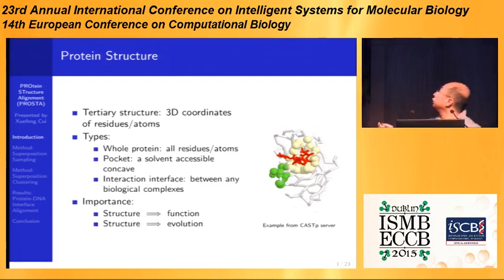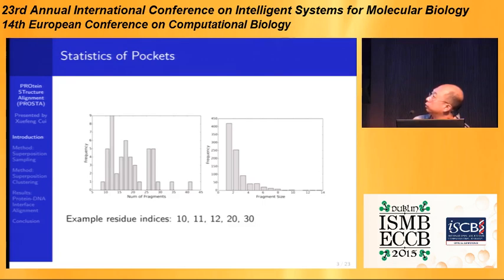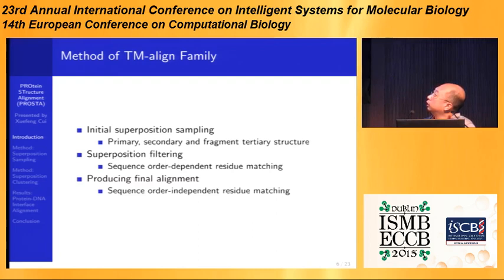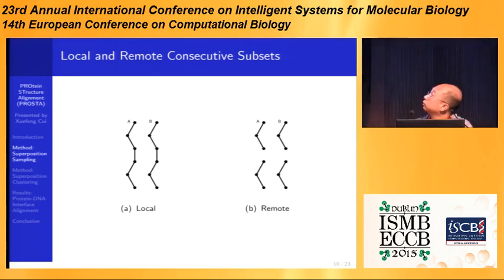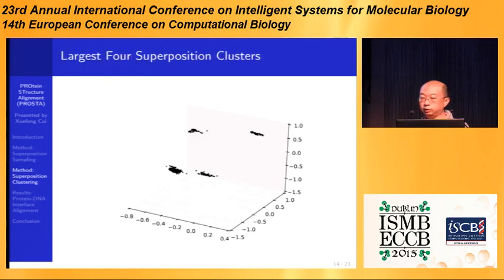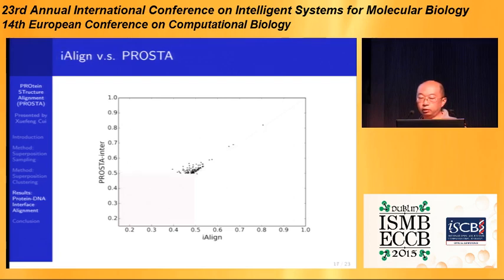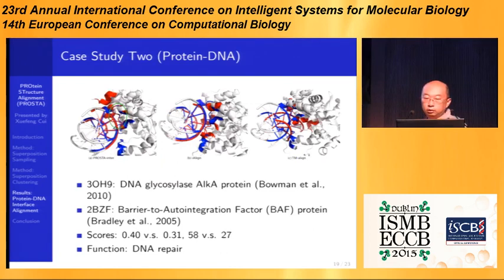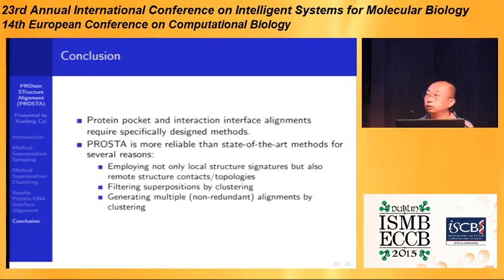Finding Optimal Interaction Interface Alignments... - Xuefeng Cui - Proceedings - ISMB/ECCB 2015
Finding Optimal Interaction Interface Alignments between Biological Complexes  - Xuefeng Cui - Proceedings - ISMB/ECCB 2015